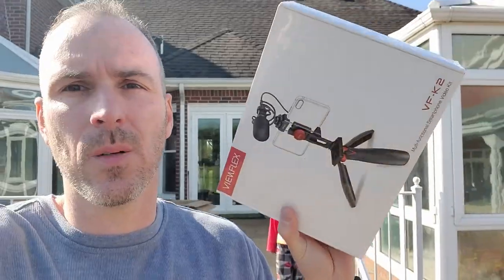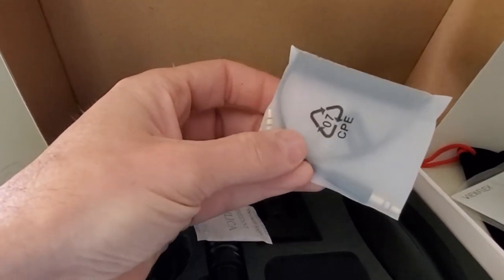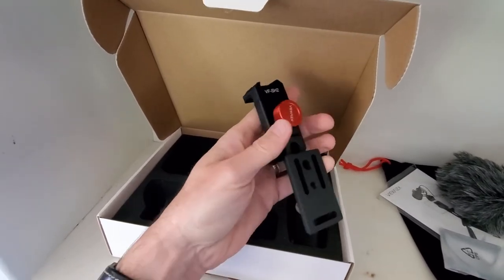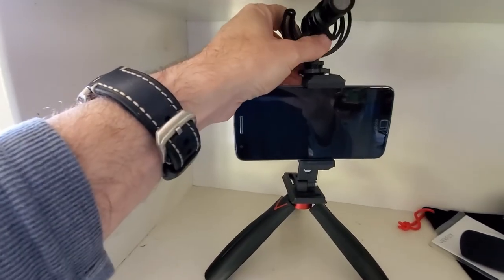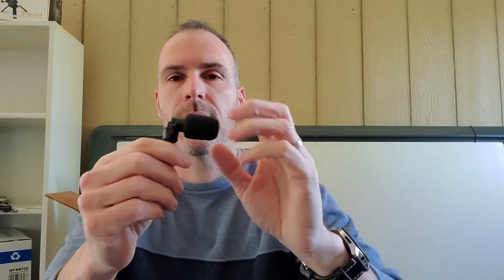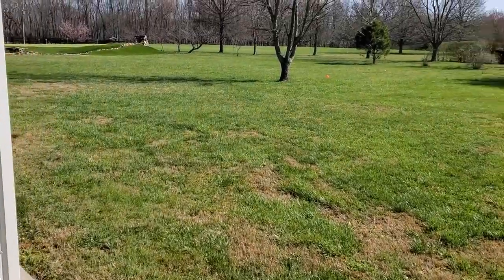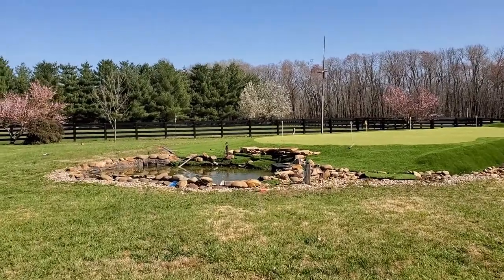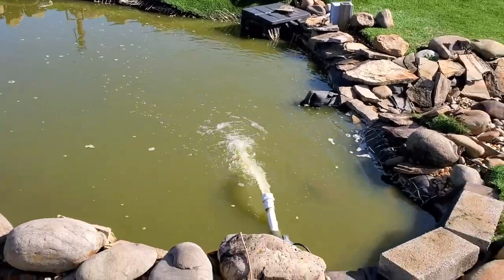Viewflex VF-K2 Vlogging Microphone Review and Test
Viewflex VF-K2 Vlogging Microphone Review and Test.  In this video I review the Viewflex microphone.  It definitely gives a good sound as I show in the video.  The price is fairly reasonable for what it gives you.  The tripod makes for a nice handle and the material is definitely nice.

If you are interested in this mic you can find it